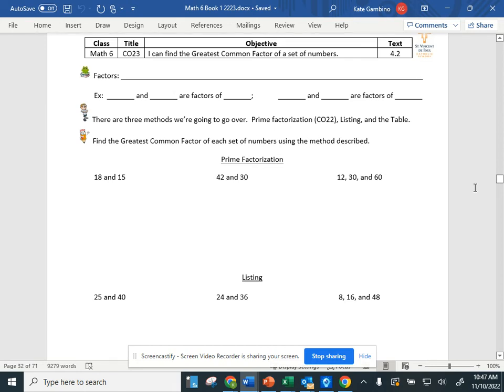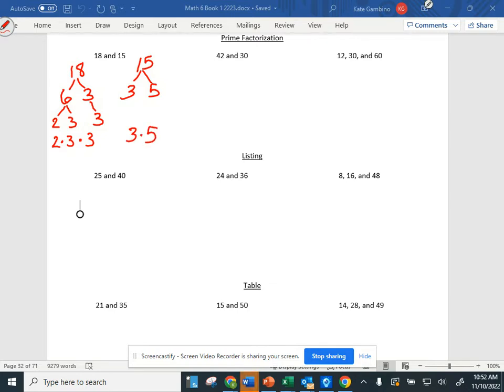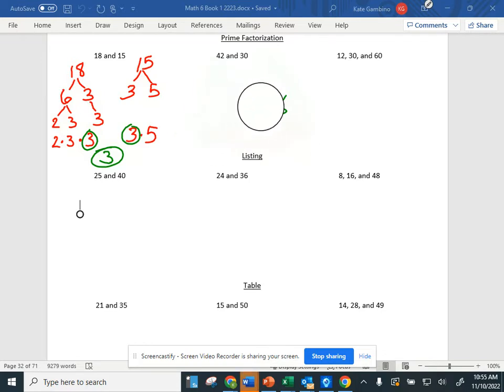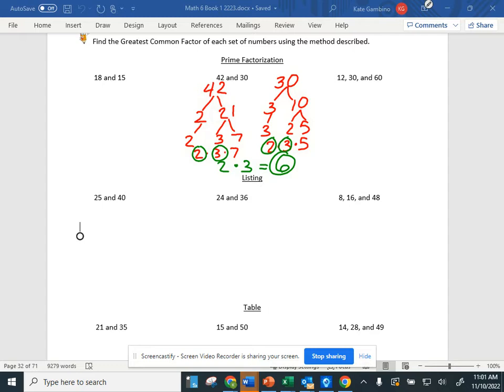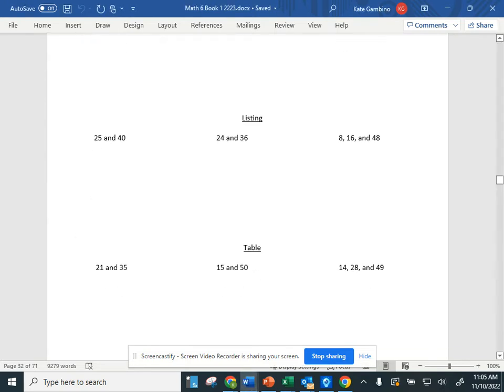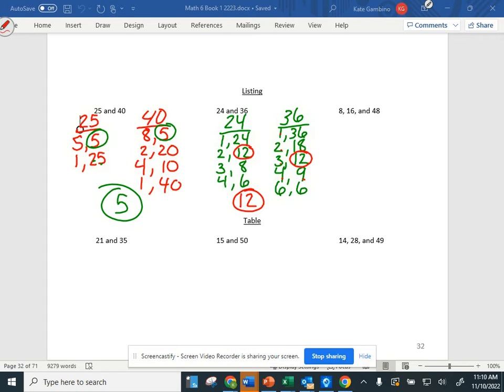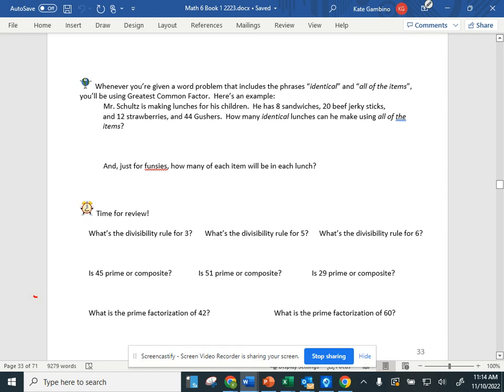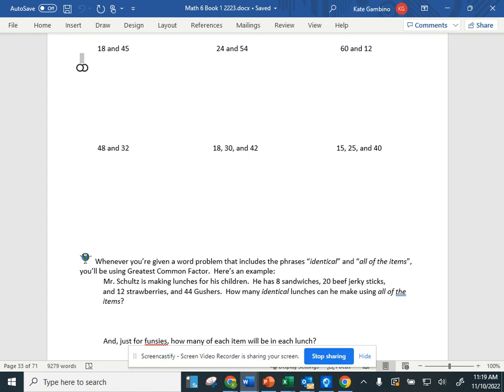11/10 Math 6 CO23